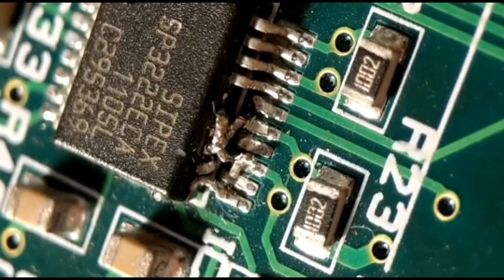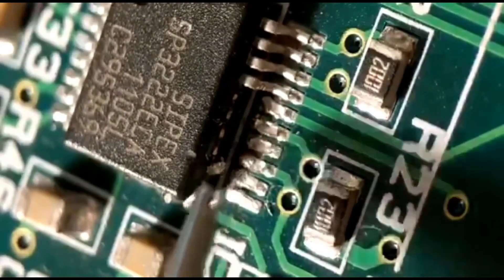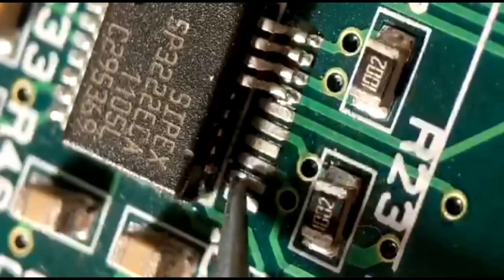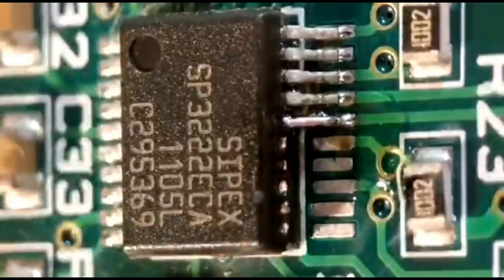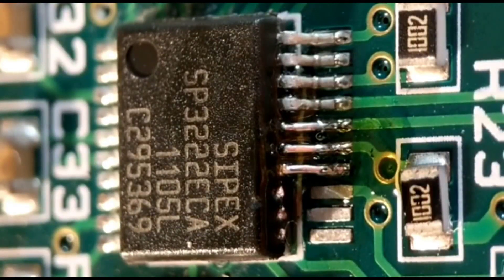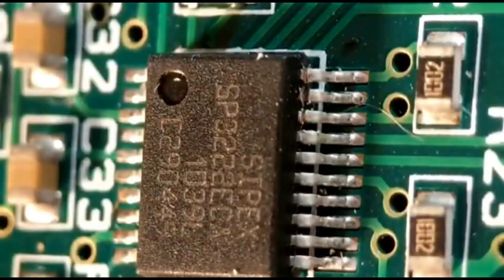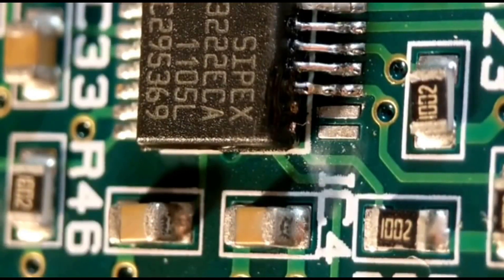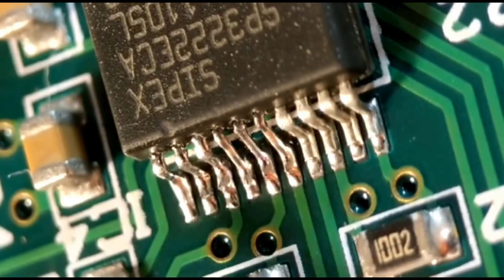How To Repair Broken IC Pin | Fix a Broken Pins on an IC Chip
Learn How To Repair Broken IC Pin. Fix a Broken Pin on an IC Chip. Don't just throw it away. If you have ever broken a pin on an IC chip, Don't pay to buy a new one. You can try to fix the broken pin. Watch this video.

After watching this Video You will get Answer to What is the best way to repair and fix an IC that has a couple broken of legs, but is otherwise working. We can easily repair any regular DIP
IC Chip like custom chip of an old computer which is now very rare to find now.

👉 Video Timeline:
00:01 : How to Repair Broken IC Pin
00:10 : Cleaning IC Pin and PCB Track
03:50 : Repair Broken IC Pin using Wire Link Method
07:10 : Repair Broken IC Pin using IC Pin Grafting Method